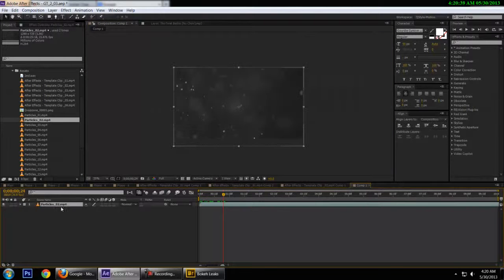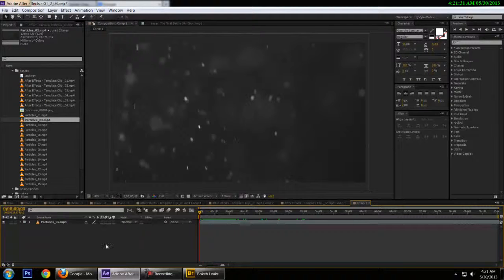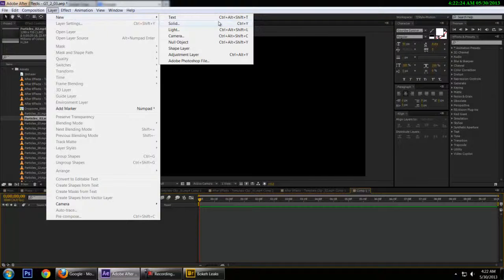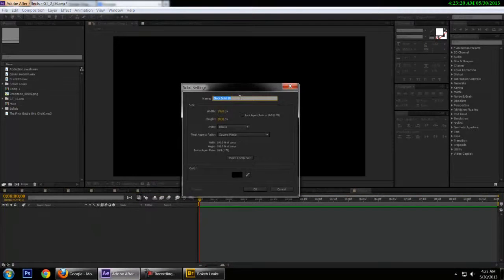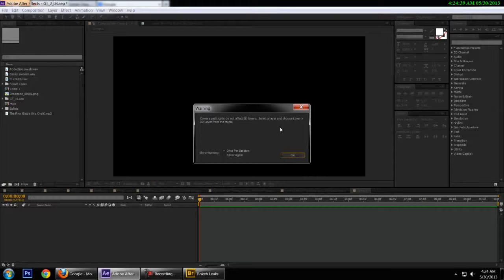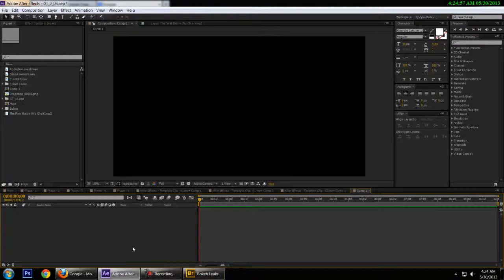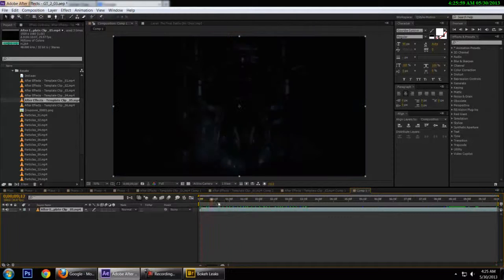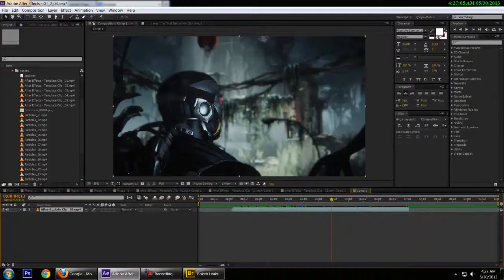After Effects Training CC And Cs6 For Beginners 05 Timeline Panel